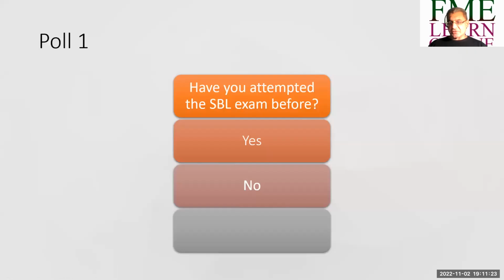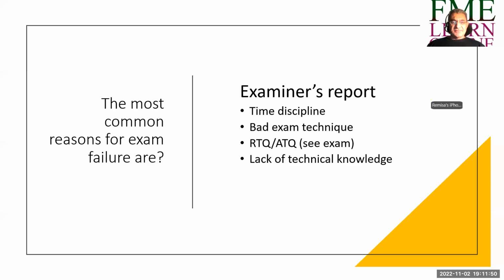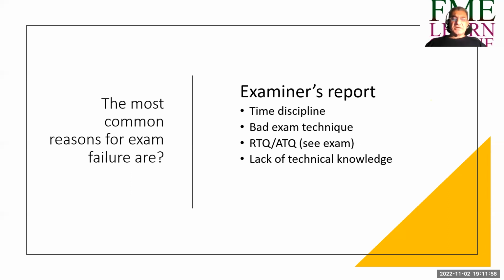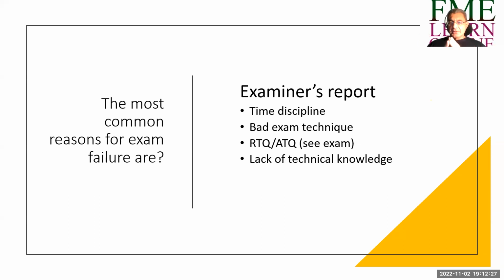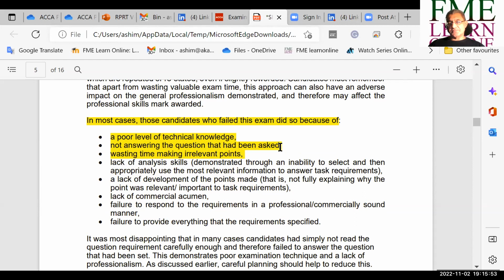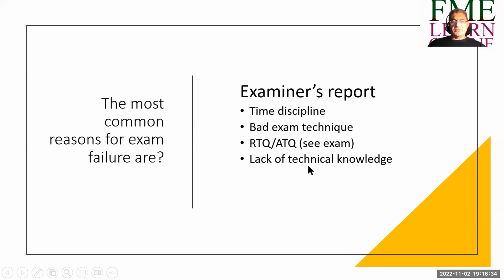What students do wrong in the SBL exam by Ashim Kumar, SBL Guru.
Avoiding the most common errors in the ACCA's SBL examination by Ashim Kumar, SBL Guru.